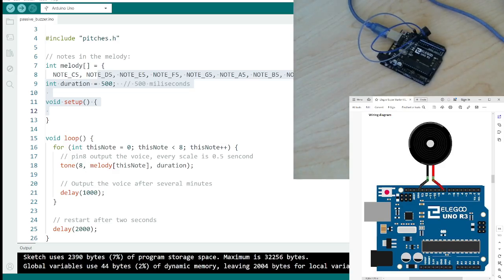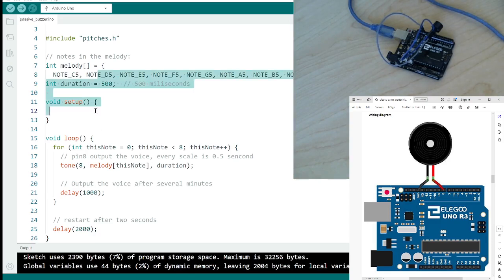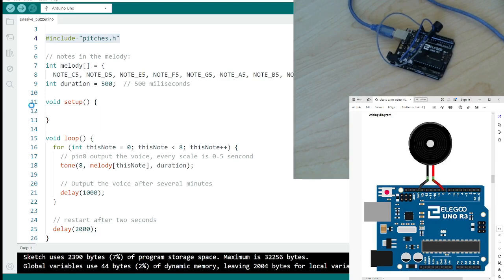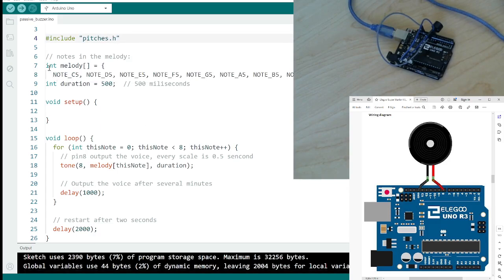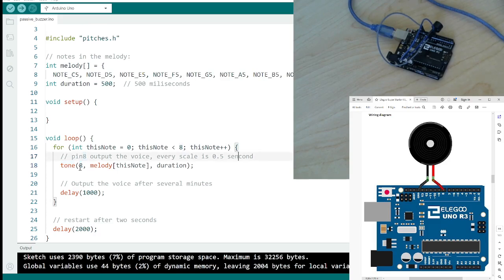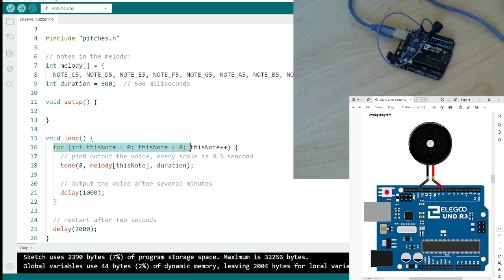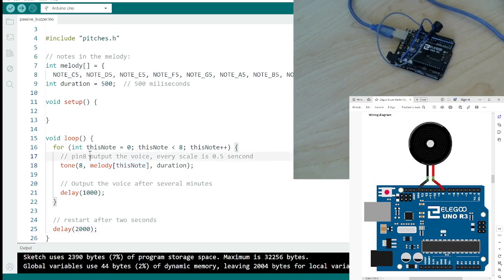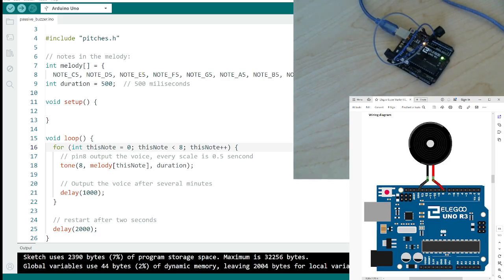Arduino Passive Buzzer